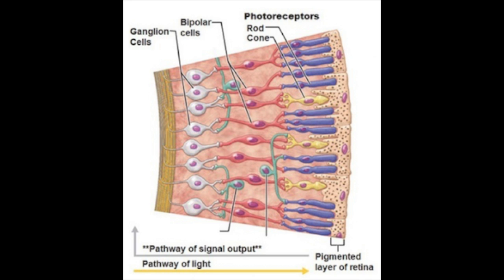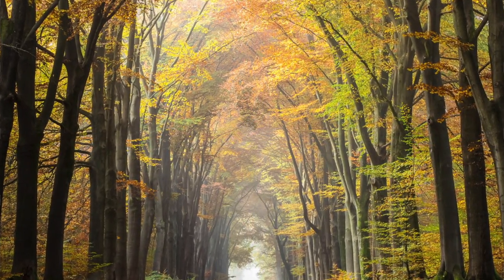Waves Project 2017